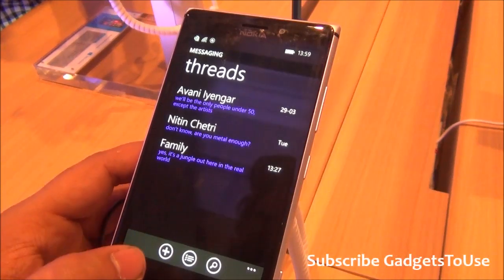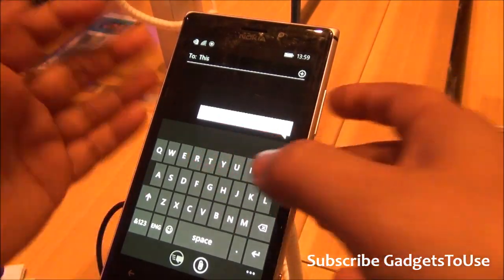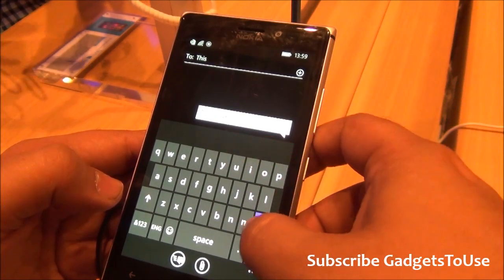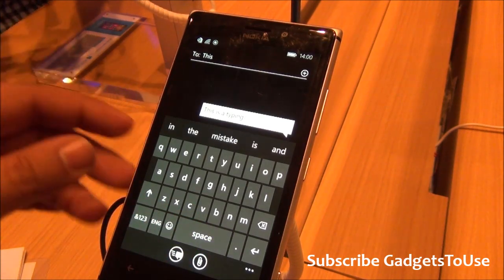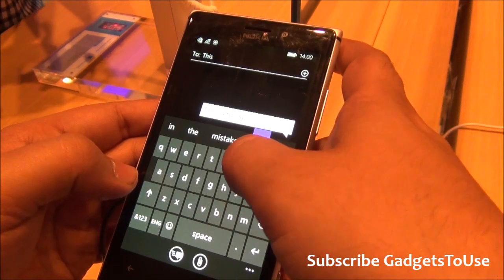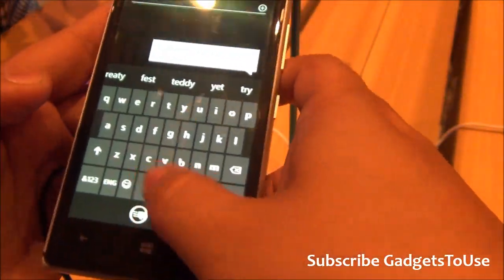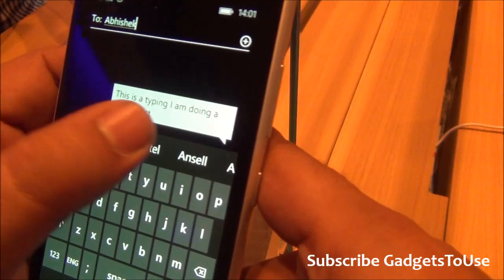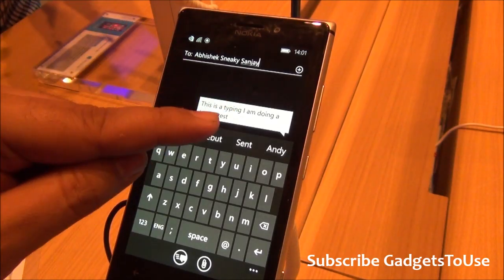Windows Phone 8.1 Swipe To Type Word Flow Keyboard Feature Review, Fast Speed Overview HD